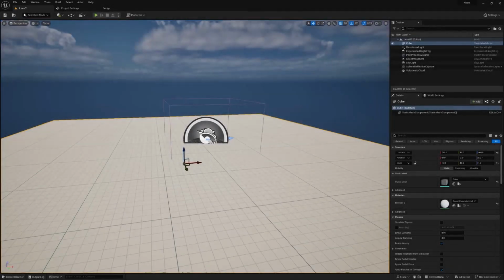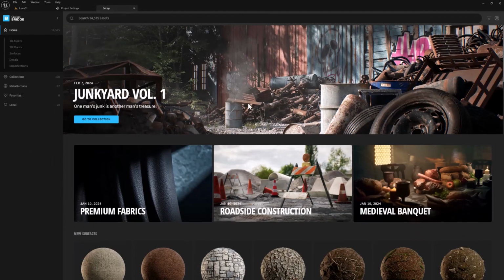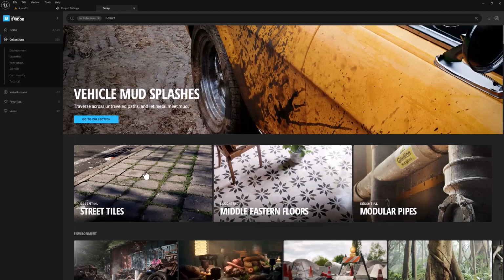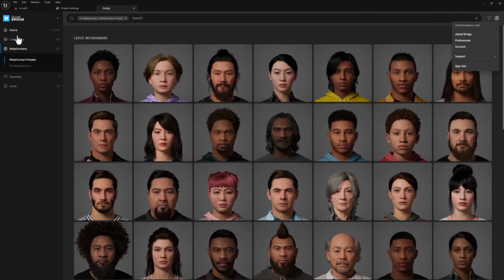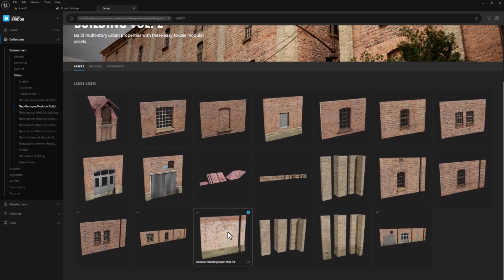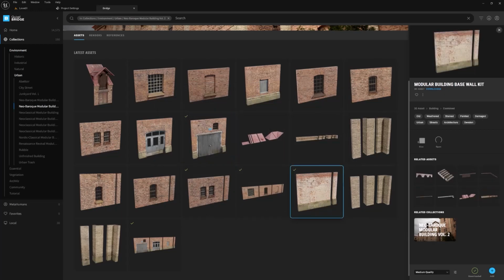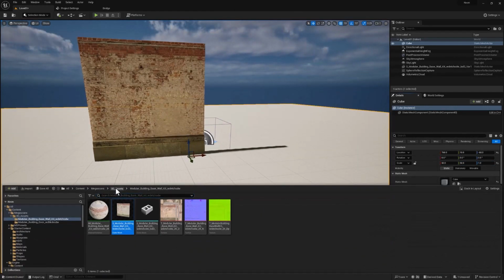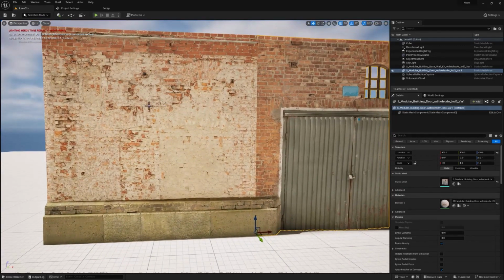3Ds Max: Create a Neon Sign 07/09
Use Quixel bridge assets to build your scene